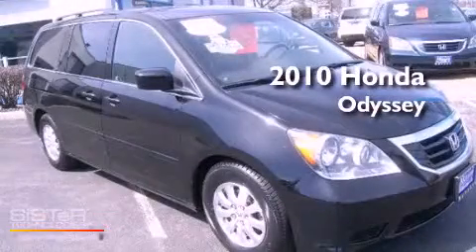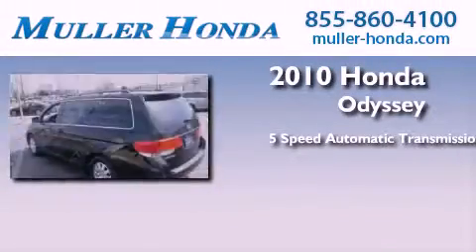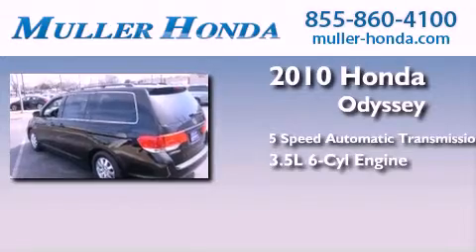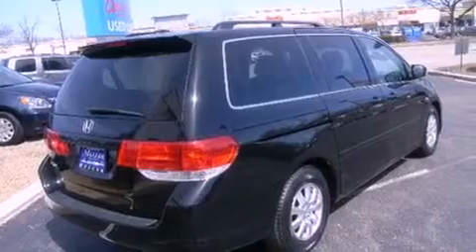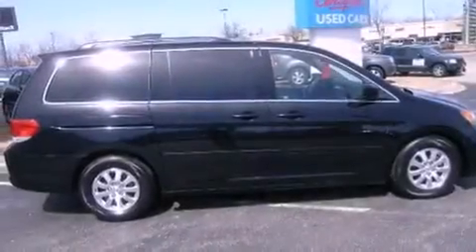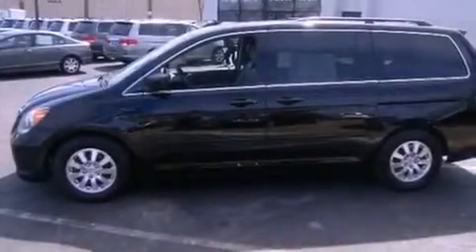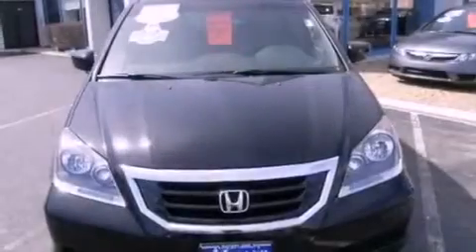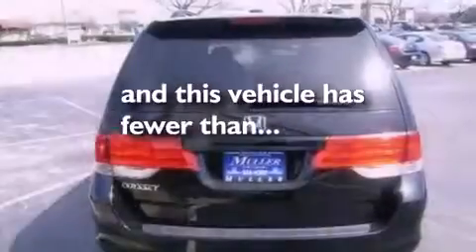Certified 2010 Honda Odyssey Chicago IL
We have been honored to serve the Highland Park IL area , we promise that your experience at our dealership will exceed your expectations !

 Year : 2010
 Make : Honda
 Model : Odyssey
 Engine : 3.5L V6
 Trans . : Automatic 5-Speed
 Exterior : Crystal Black Pearl
 Miles : 30,499
 Interior : Gray w/Leather Seat Trim
 Stock : P6196